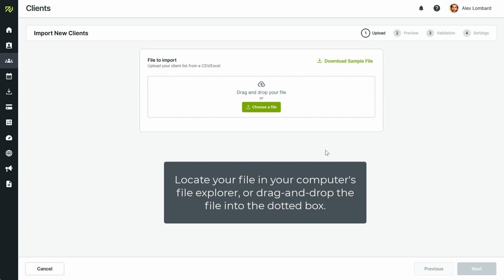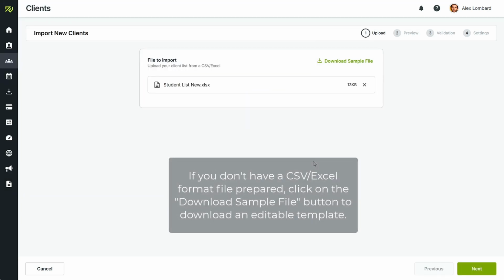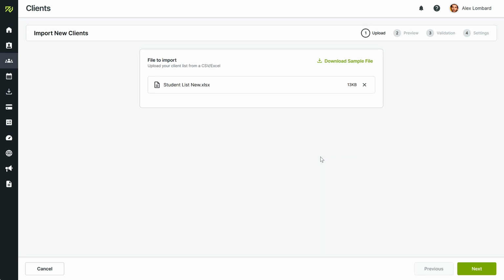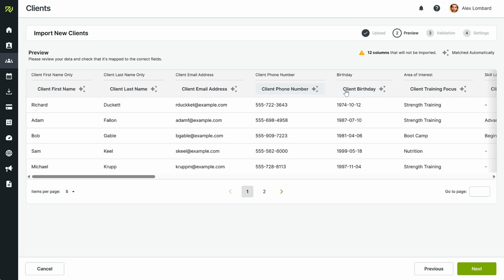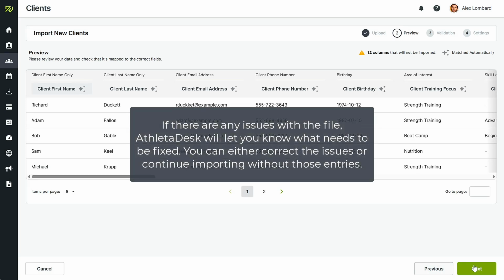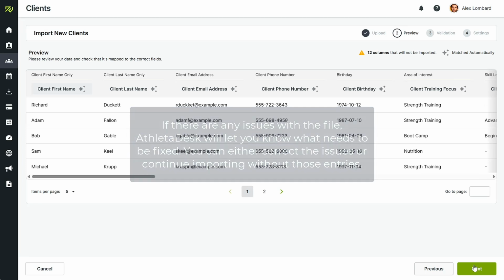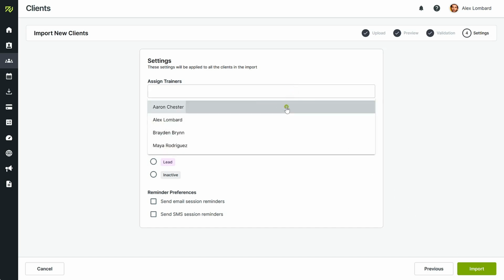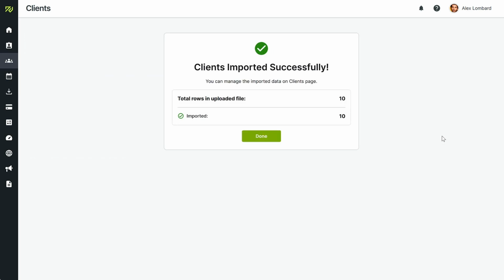Importing Clients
Switching from a different software or want to import clients from a spreadsheet? We'll go over how to import a CSV/Excel document into your AthletaDesk client list.

 New to AthletaDesk?